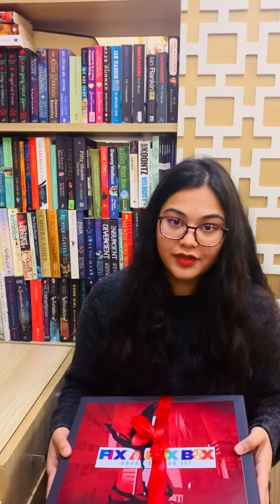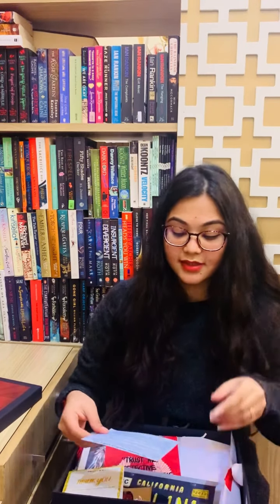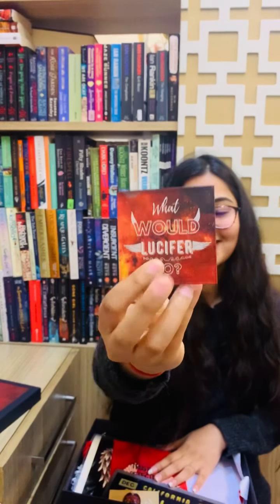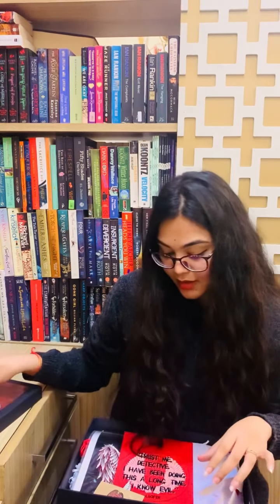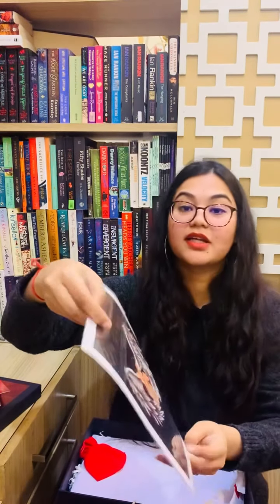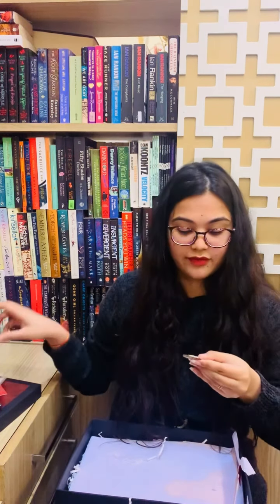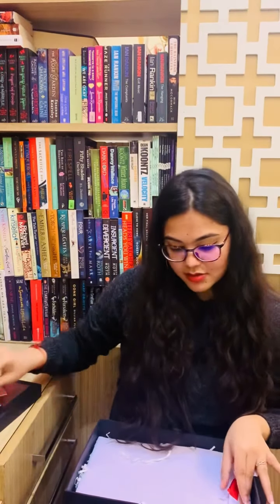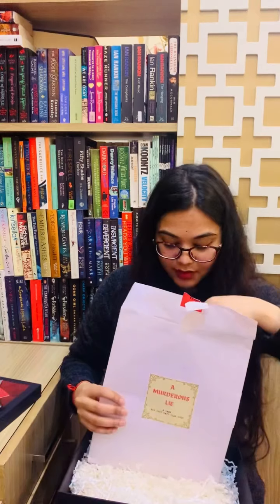Unboxing the FIX-A-FLIX box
So here’s my very first video where I’m UNBOXING this beautiful box from @fixaflixbox
So This box is based on the theme ‘DEVIL’S DESIRE’ which was December’s theme.

Here is the description of all the products I received in the CARAMEL CRUMBLE BOX

✨NEVER SEEN BEFORE double sided paperweight
✨Silver metal plate with the iconic FALLEN NUMBER PLATE design
✨LUX BAR fridge magnet
✨CHLOE DECKER inspired enamel pin
✨Double sided poster
✨A gorgeous CANVAS print
✨LUCIFER inspired Candle from @lumossent
✨GET OUT OF HELL double sided Silver Pentecostal Coin
✨Lucifer’s WINGS pendant - Freebie
✨A mystery game

That’s all!!

Isn’t this huge!?
If you wish you to purchase their future boxes, do follow @fixaflixbox on Instagram.
Also their next box is based on F.R.I.E.N.D.S and I’m sure you don’t wish to miss it!!
Using my code ‘CONFUZZLED10’ will give you a discount on your next purchase.
Grab your boxes now!
This being my very first video, I was a bit nervous while shooting it🙈
I know I would have made mistakes but I’ll eventually improve.

Also I’ve used the word ‘PRETTY’ too many times. Can you count it!?😂😂

📸: Mugdha9604